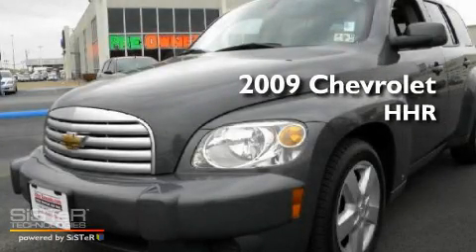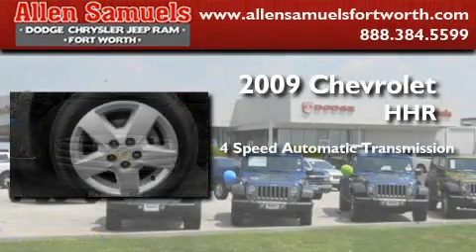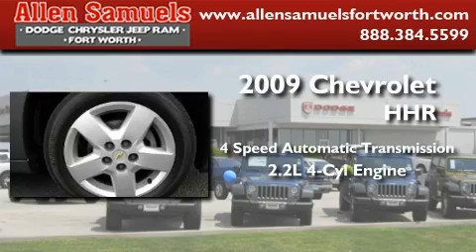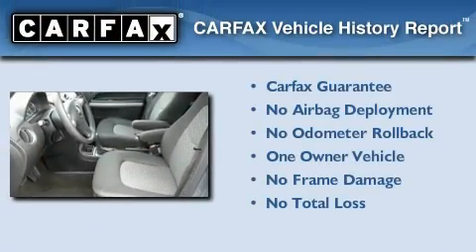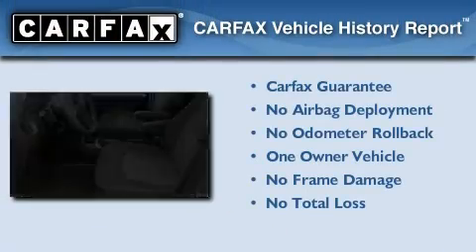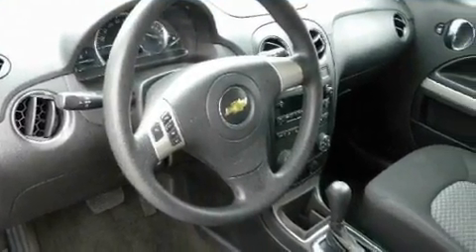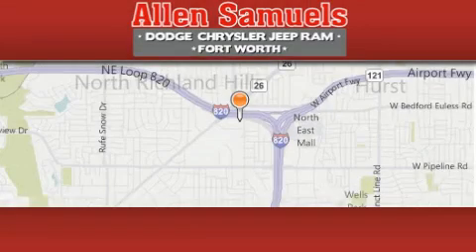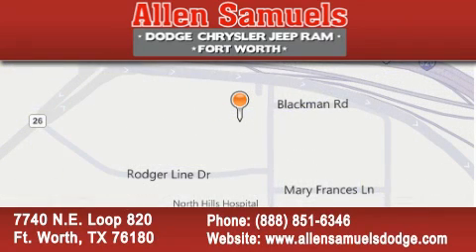2009 Chevrolet HHR Dallas TX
Year : 2009

 Make : Chevrolet

 Model : HHR

 Engine : 4-Cyl 2.2 Liter

 Trans . : 4-Spd Automatic

 Exterior : Gray

 Miles : 38,719

 Interior : Black

 Stock : P522

 7740 N.E. Loop 820

 2009 Chevrolet HHR Fort Worth TX